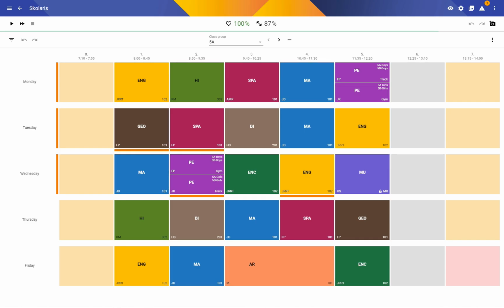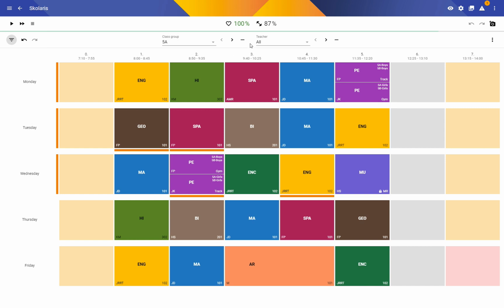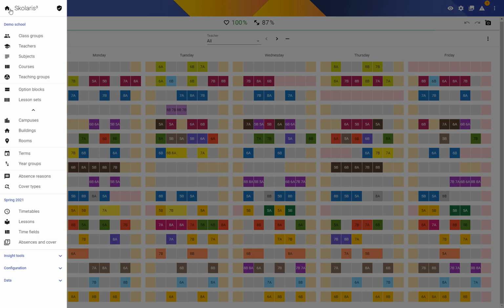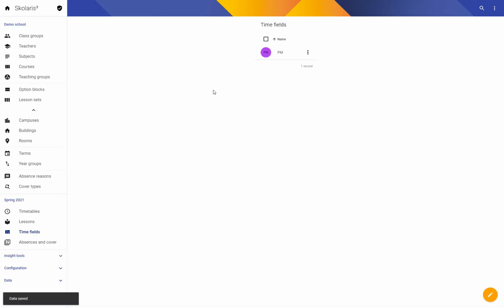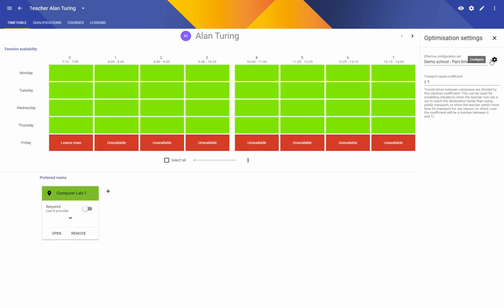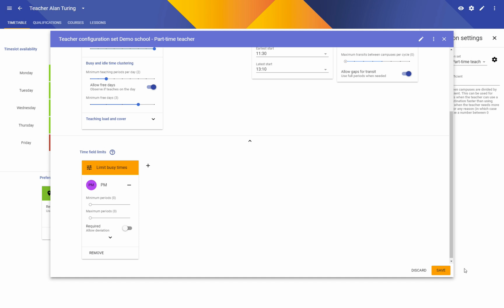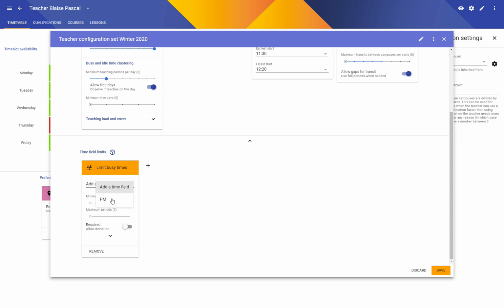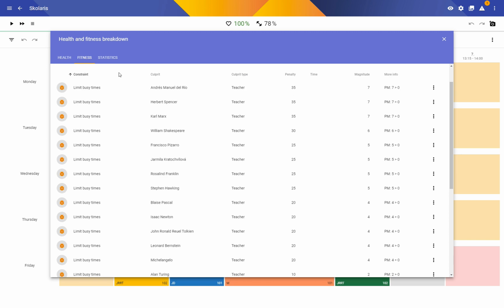Skolaris Weekly - Ep. 1 - Fair share of the afternoon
Have you treated your teachers fairly in your timetable?